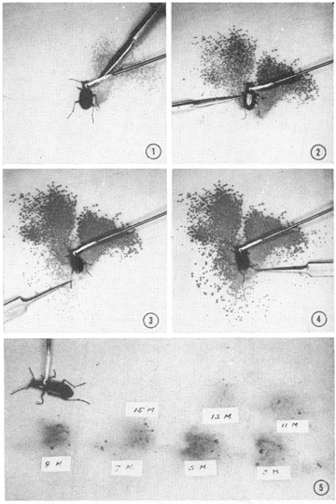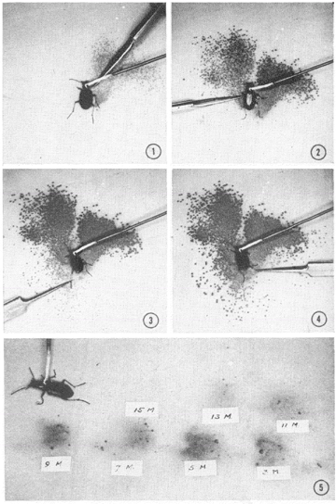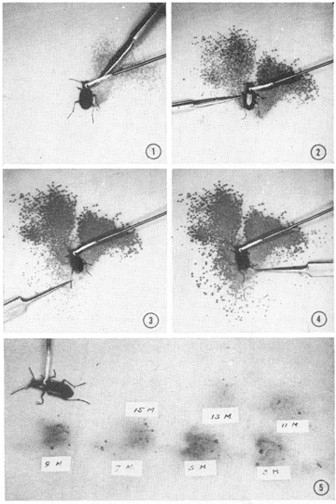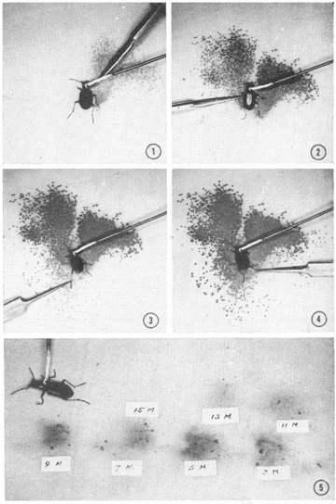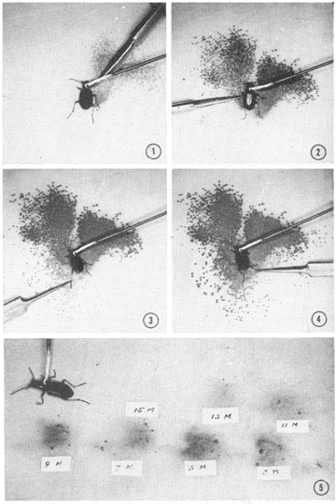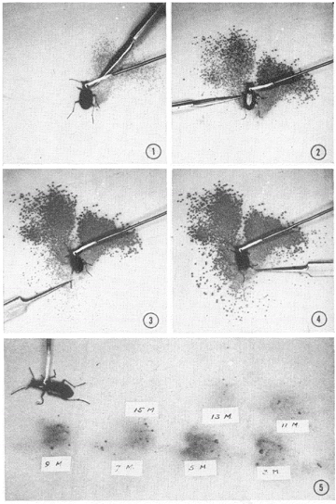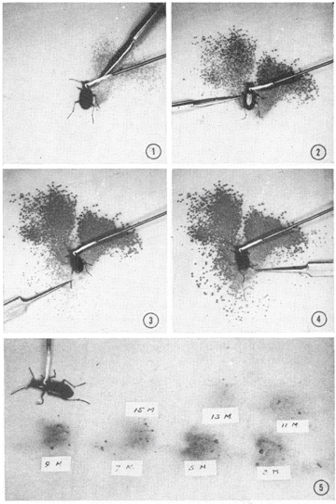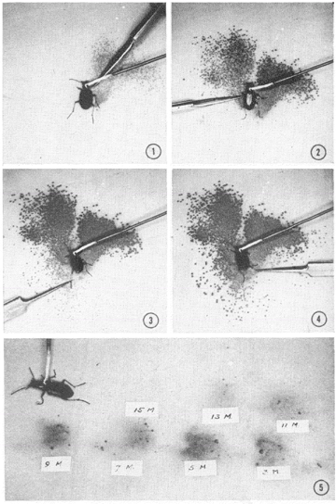Chemical ecology | Wikipedia audio article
00:01:06 1 Chemical Ecology of Plants
00:03:58 1.1 Interactions with Microorganisms
00:04:35 1.2 Growth in Plants
00:05:28 1.3 Plant-Insect Interaction
00:06:50 2 Marine Chemical Ecology
00:07:17 2.1 Defence
00:08:41 2.2 Reproduction
00:09:51 2.3 Dominance
00:10:45 3 See also

- Socrates

SUMMARY
Chemical ecology examines the role of chemical interactions between living organisms and their environment, and the consequences of those interactions on the ethology and evolution of the organisms involved. It is thus a vast and highly interdisciplinary field.  Chemical ecology studies focus on the biochemistry of ecology and the specific molecules or groups of molecules that function as signals to initiate, modulate, or terminate a variety of biological processes such as metabolism. Molecules that serve in such roles typically are readily diffusible organic substances of low molecular mass that derive from secondary metabolic pathways, but also include peptides. Chemical ecological processes mediated by semiochemicals may be intraspecific (occurring within a species) or interspecific (occurring between species).The field relies on analytical and synthetic chemistry, protein chemistry, genetics, neurobiology, ecology, and evolution.